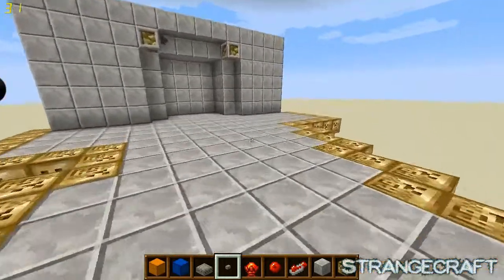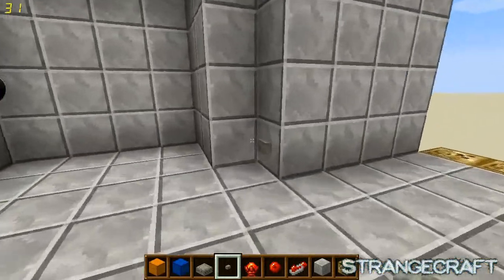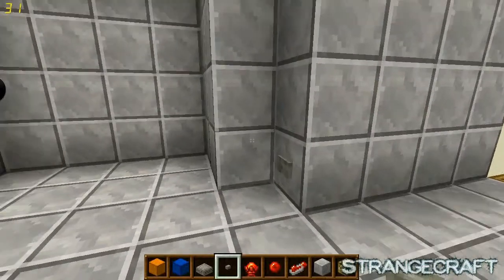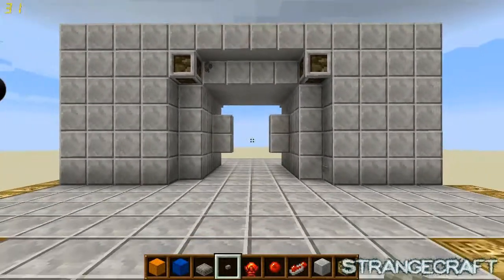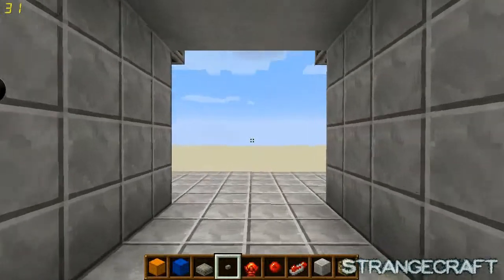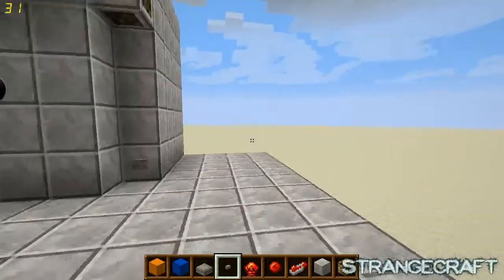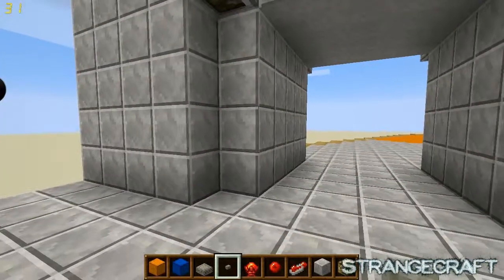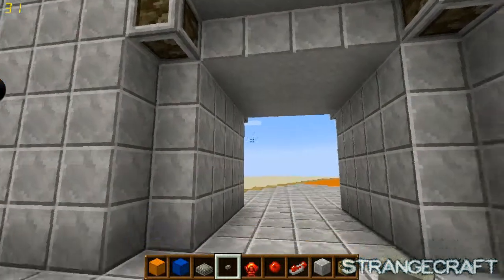3x3 and 4x4 Door Update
Just a small update about these doors in the latest Minecraft.